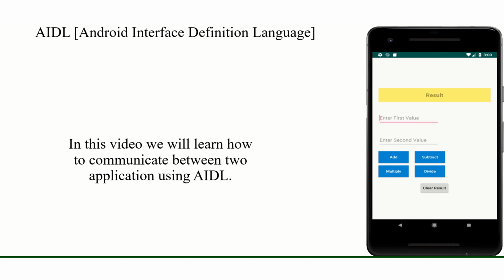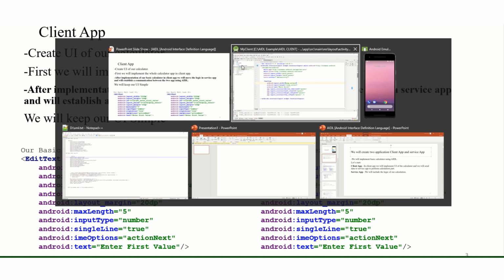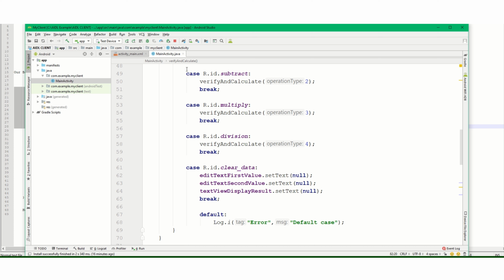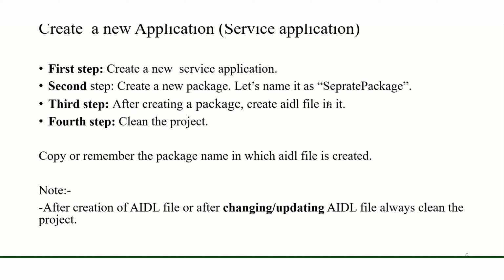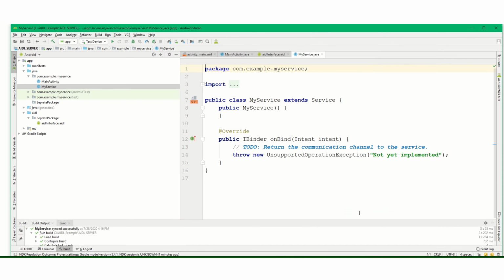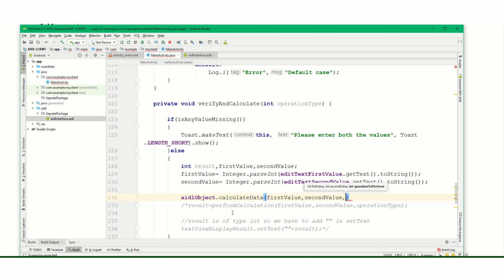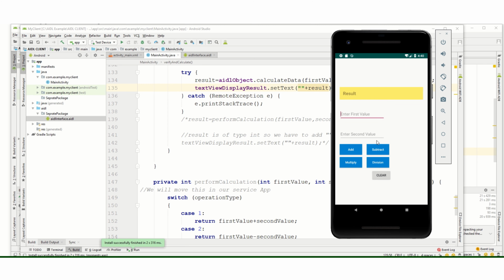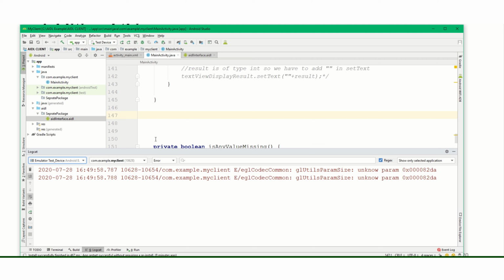AIDL in Android - (Communication between two Application using AIDL).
This video includes an example of how to communicate between two separate application using the concept of AIDL.

Source Code Link:
Client Application

Video Description:
First 27 minutes: Implementation of  basic calculator in Client App.
After 27 minutes: Implementation of AIDL.